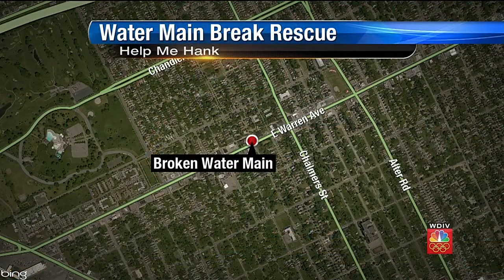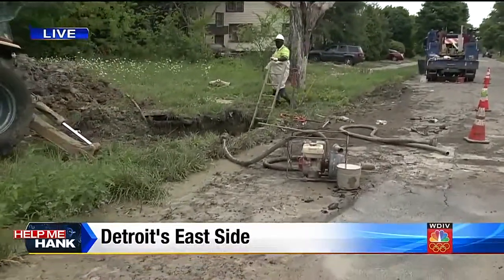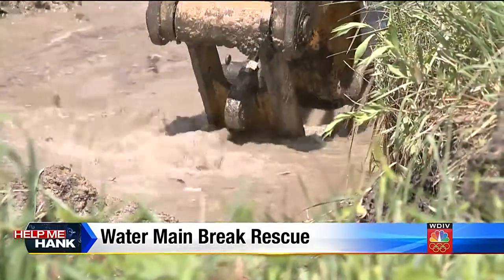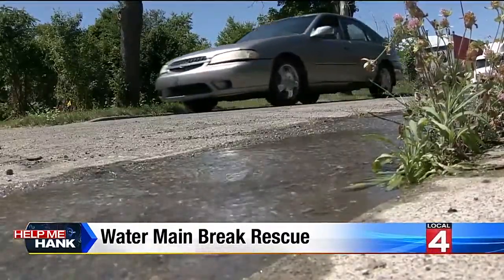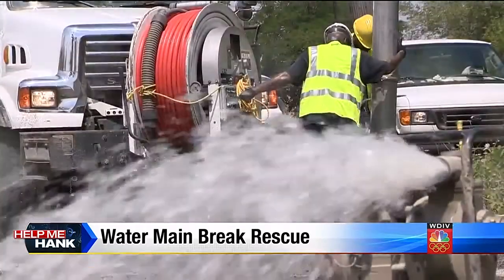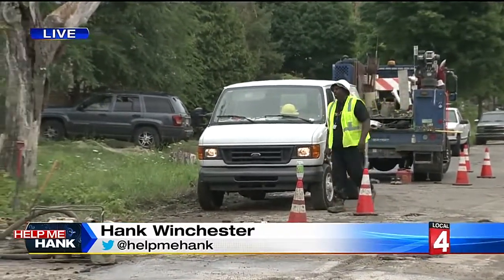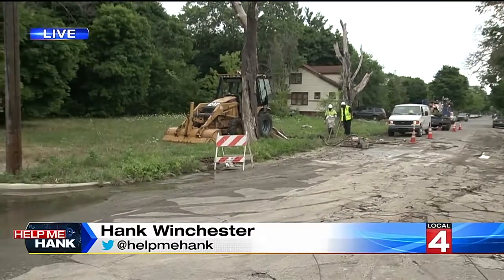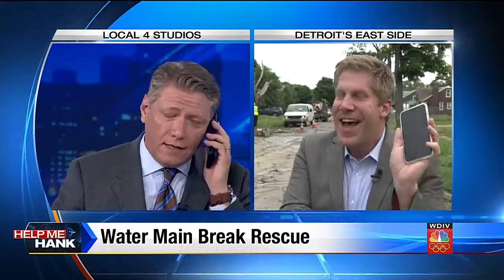DWSD responds to water main break after Help Me Hank intervenes